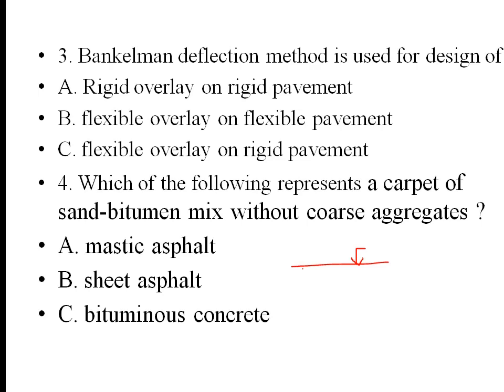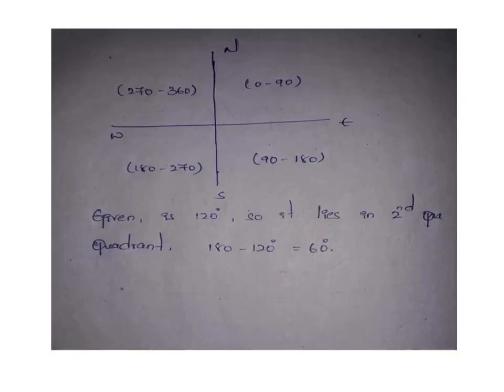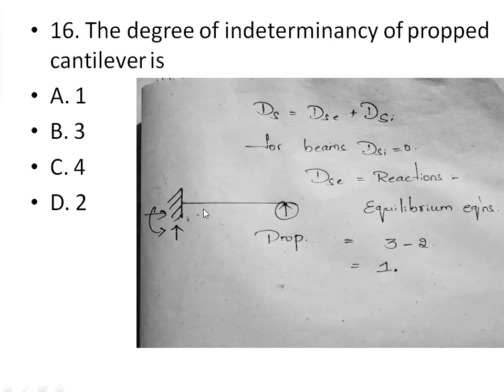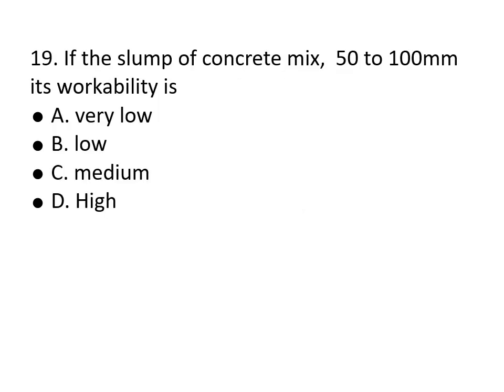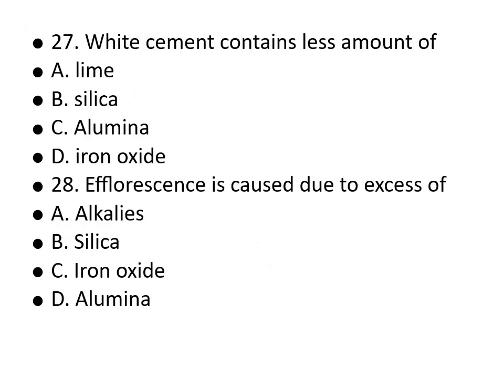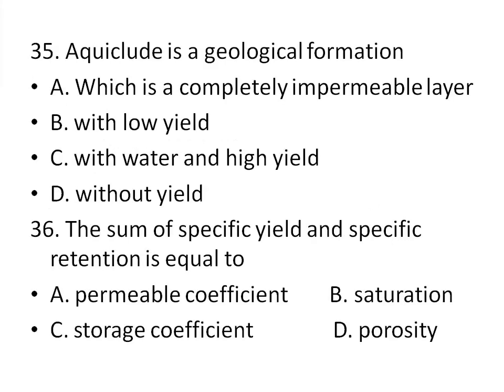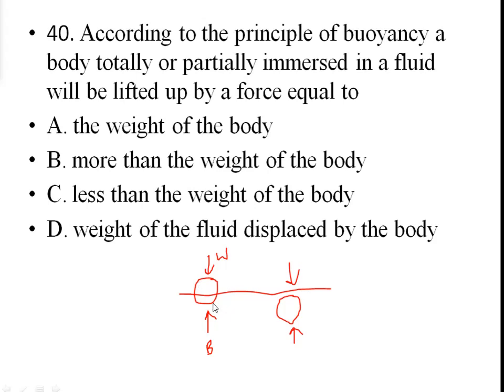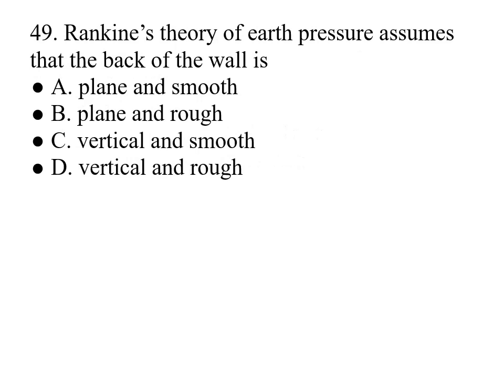PGCET CIVIL PREVIOUS YEAR MCQ'S WITH SOLUTIONS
These mcq's are basic and taken from previous papers for the pgcet exam 25% of the mcq's come from the previous papers so if you have any doubt comment in comment box